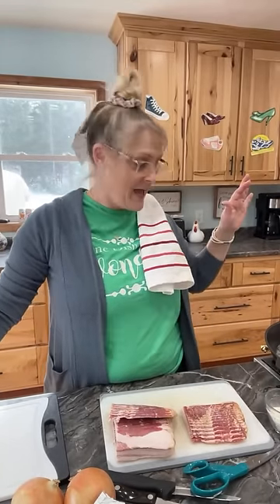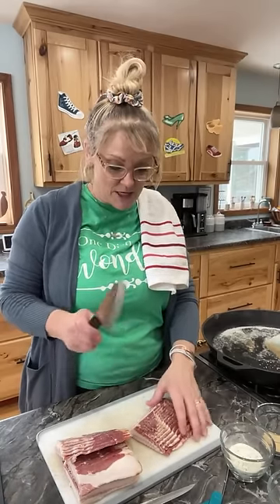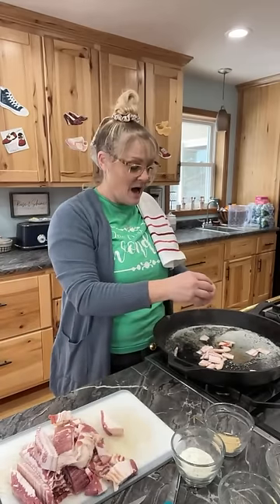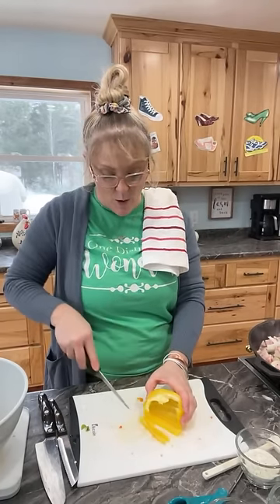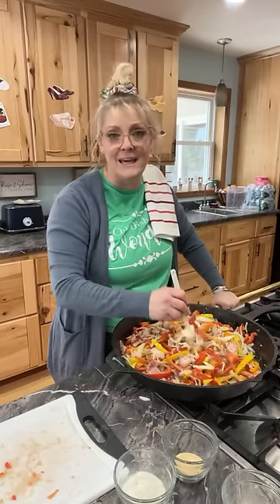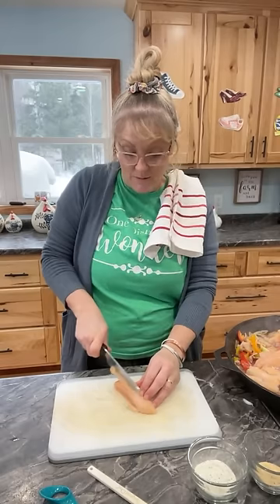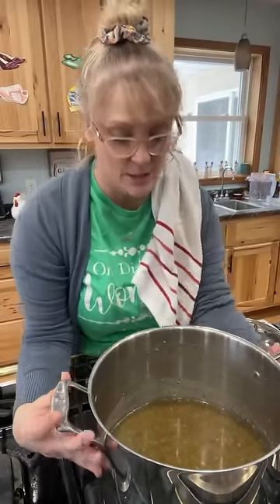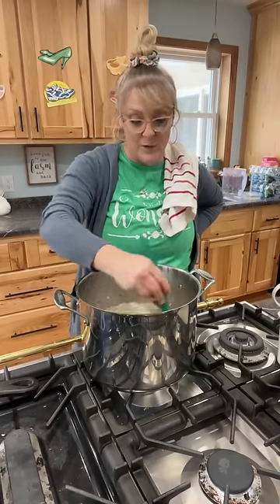Just the Bells 10 is live! LET’S MAKE DiNNER~ CHiCKEN, BACON & RANCH MEDLEY OVER RiCE 😉😋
Let’s make dinner~ chicken, bacon, and ranch medley served over rice recipe

Ingredients:
4 lbs ￼chicken tenderloins, sliced thin
2 red peppers, sliced
1 yellow pepper, sliced
1 orange pepper, sliced
2 large sweet onion, sliced thin
1 stick of butter
2 tablespoons fresh, minced garlic
2 tablespoons dried minced onion
2 tablespoons of dried parsley
1 tablespoon garlic powder
1 tablespoon of onion powder
1 tablespoon of Himalayan salt
1 tablespoon of white pepper
￼￼2 blocks of cream cheese
2 cups of heavy cream
4 tablespoons ￼dry ranch seasoning ￼￼
8 cups of quick cooking rice
8 to 9 cups of chicken broth or water

Directions:
1. Into a large fry and pan combine butter, bacon, and onions. Cook a medium heat for about 10 minutes then add peppers, garlic, minced onion, and parsley. Continue cooking for another 10 minutes.
2. Add sliced chicken breast, and the rest of your seasonings cook for another 10 minutes until the chicken is almost done.
3. While the chicken is cooking, prepare your rice. Bring your brought to a boil, then add rice stir cook a medium for about 10 minutes then turn off the burner and put the lid on let sit for about 5 to 10 minutes.
4. To the pan with the chicken add two blocks of cream cheese simmer on low until the cream cheese is completely melted then add the cream and ranch seasoning. Mix well let it simmer for about five minutes and serve over rice.

￼Thank you so much for joining me on my life today. It was so much fun and thank you all for your support for our family we hit 300,000 followers. Our family is super excited about that.

And for a full written out, family recipes, check it or Pinterest page which is also just the bells 10